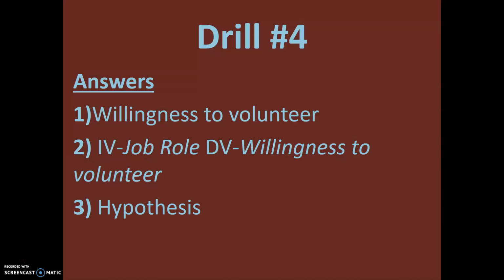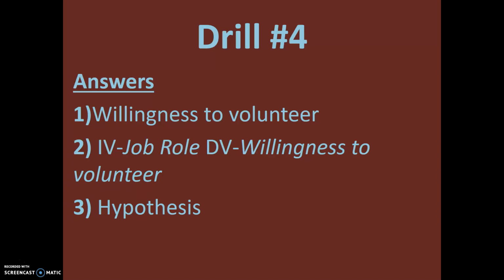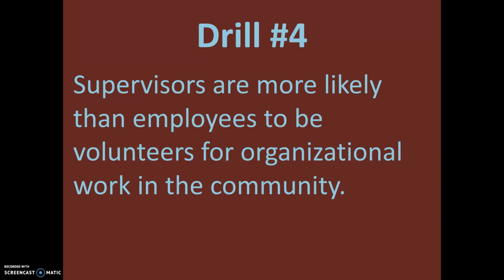H & RQs-Part 2